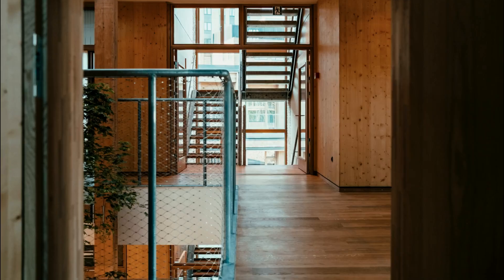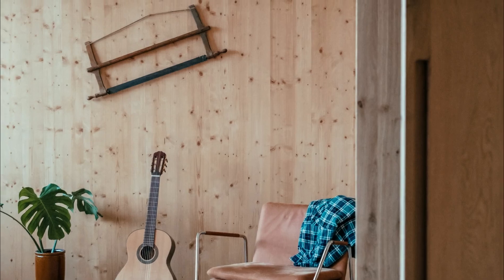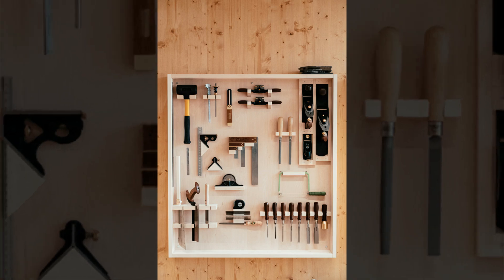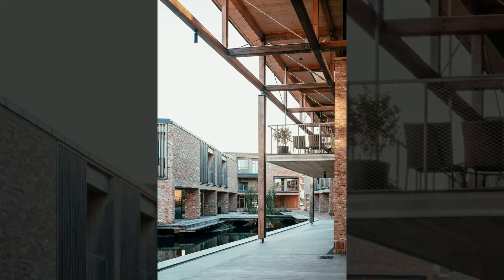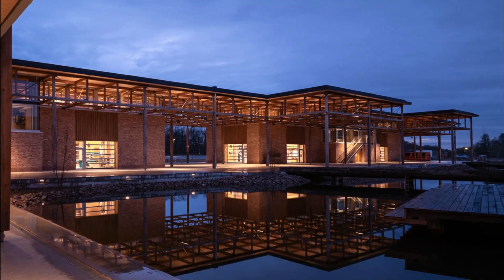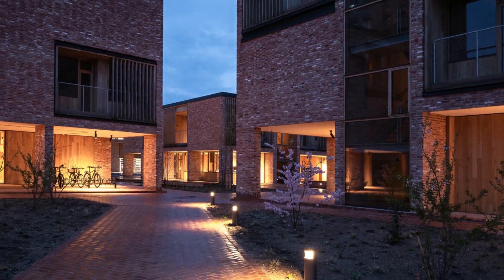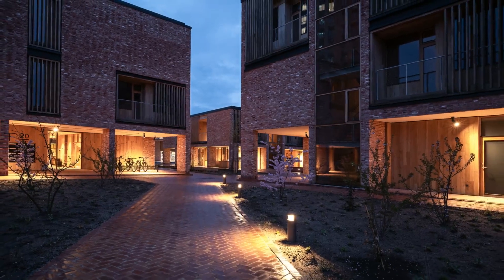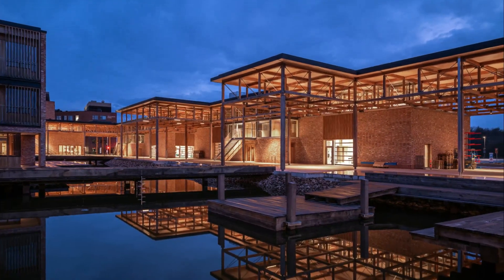Crafts College Residence in Horsens by Cubo Arkitekter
Project: Crafts College Residence
Architects: Cubo Arkitekter
Area: 6000 m²
Year: 2024
Photographs: Frame & Work, Helene Høyer Mikkelsen, Cubo Arkitekter
Technical Team: Peter Eg, Tue Thomsen
Design Team: Sarah Wulff, Victor Bøgebjerg Josefsen, Asta Kathrine Gadegaard
Architecture Offices: Danø Arkitektur, Schønherr
Engineering & Consulting: Tri-Consult
General Constructing: Brdr. Thybo, Ejner Olesens Eftf.
City: Horsens
Country: Denmark

The new Crafts College in Horsens is designed to serve as a living and inspiring catalog of exemplary solutions in craftsmanship, architecture, and materials. It is the first of its kind in Denmark.

With its architecture and material selection, Håndværkskollegiet presents a welcoming and inviting appearance, both from a distance and up close. It is a robust and long-lasting building complex that will gracefully age over the years. Carefully selected, honest, natural, and often traditional building materials have been used, chosen for their architectural properties and beautiful textures, ensuring longevity and a charming, warm, and dignified aging process.

The design process has focused on achieving the perfect balance between functionality, durability, and aesthetics, where one aspect does not exclude the others but instead shapes and guides the project in the right direction. An informal atmosphere is conveyed through the simplicity and robustness of the materials. These are solid materials, yet unpretentious choices aimed at providing users with an aesthetic and functional architectural experience.

The materials are grounded in a Nordic palette. Douglas fir from local forests is used for construction, and a reddish recycled brick is used for the exterior facade. Oak is utilized for fittings, fixtures, windows, and floors. Significant effort has been invested in finding the most sustainable solutions and using materials where they are most appropriate in terms of durability and functionality. Classical materials and craftsmanship methods are beautifully integrated with modern architecture, combining a tangible texture and atmosphere. This approach draws on traditional craft techniques while also embracing new and innovative solutions, contributing to the future shaping of Scandinavian craftsmanship.